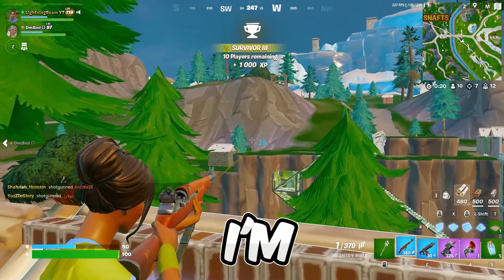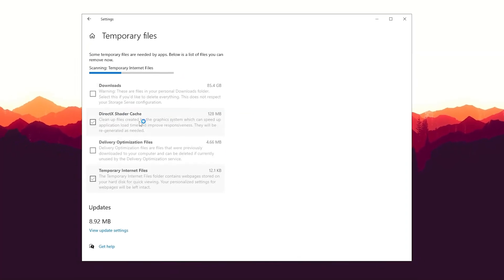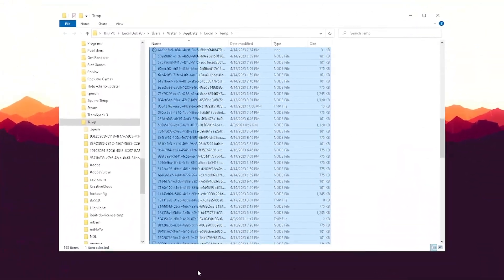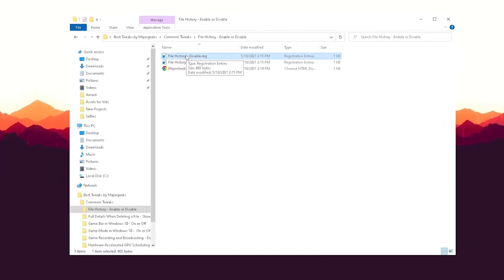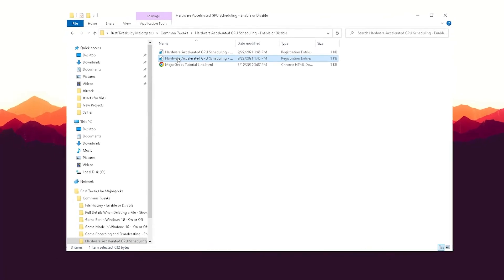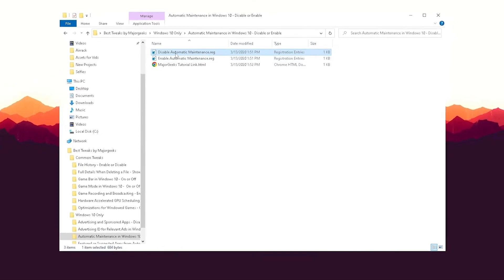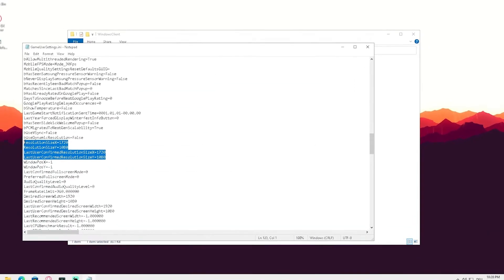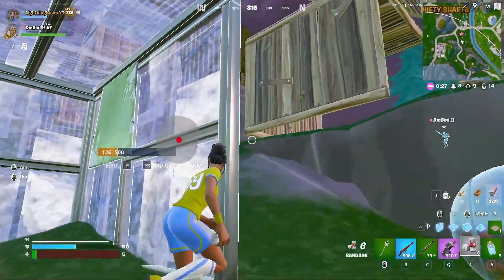Ultimate Registry Settings To Boost FPS & Fix Stutter in Fortnite Season OG On Low End PC !✔️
In this video, I'm going to show you the Ultimate Registry Settings To Boost FPS & Fix Stutter in Fortnite Season OG On Low End PC !✔️! FPS drops are a common problem for Fortnite players, and this video is going to show you a fix that's guaranteed to work.

Title:  Ultimate Registry Settings To Boost FPS & Fix Stutter in Fortnite Season OG On Low End PC !✔️